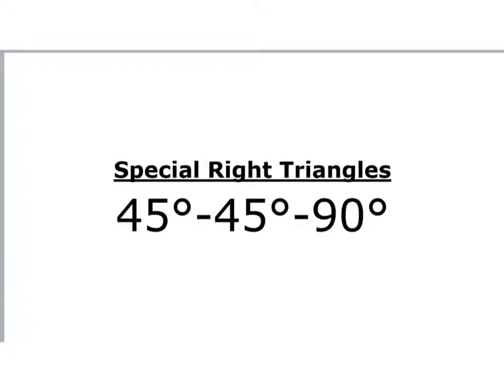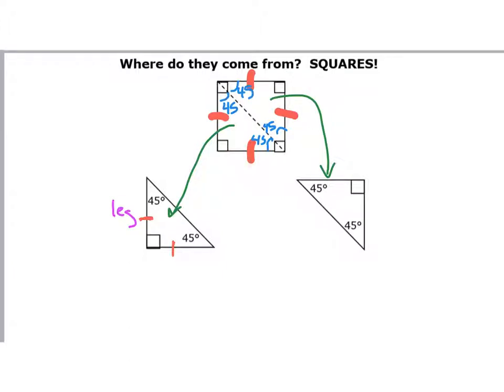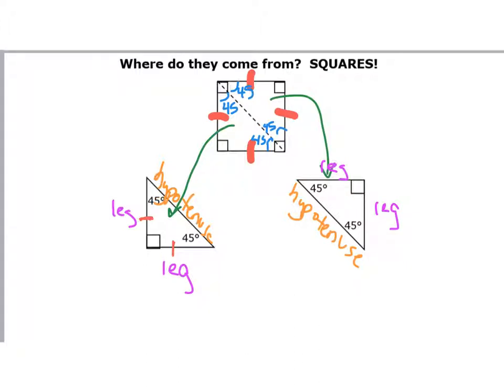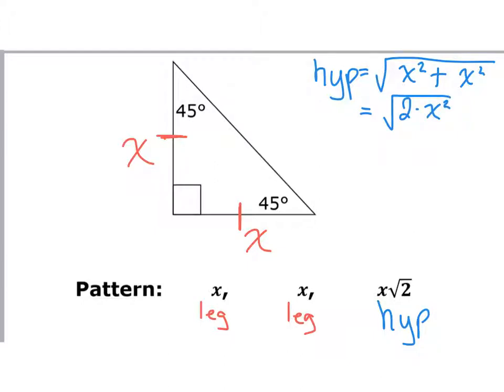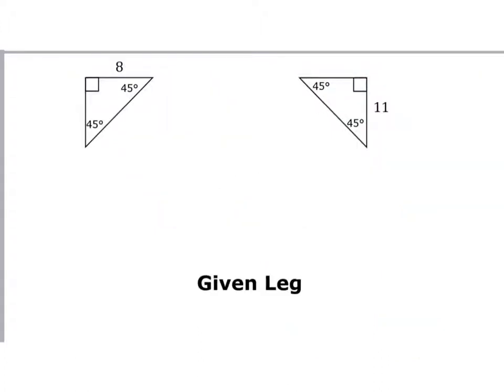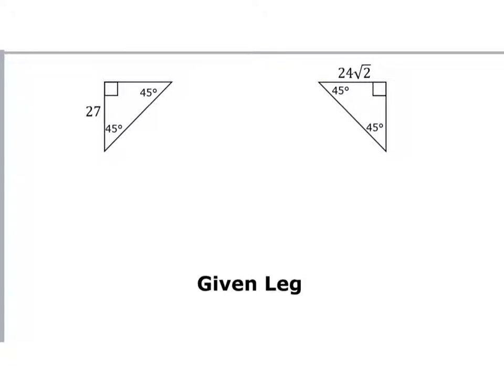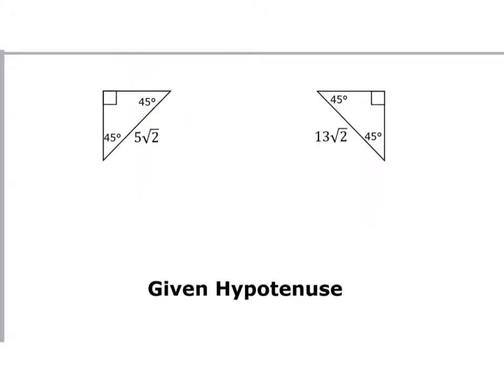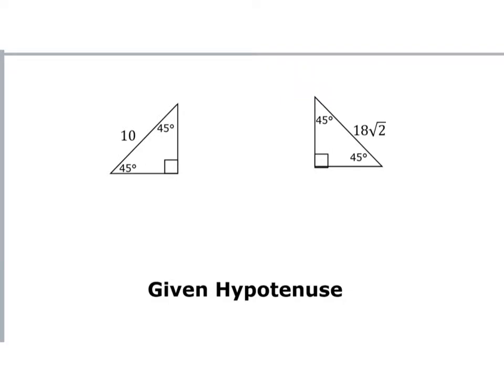4 2 45 45 90 notes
Notes over 45-45-90 right triangles